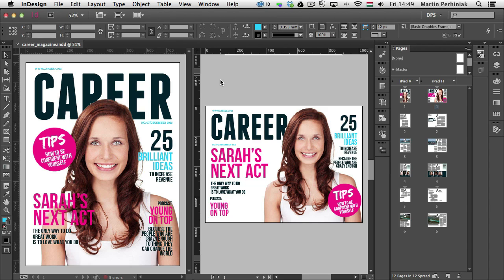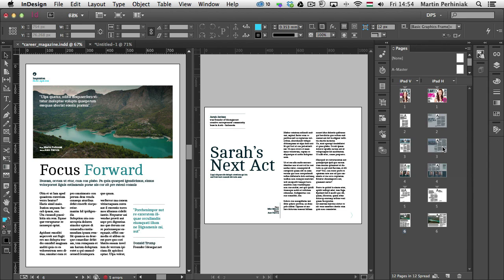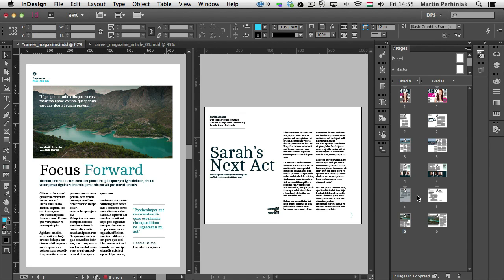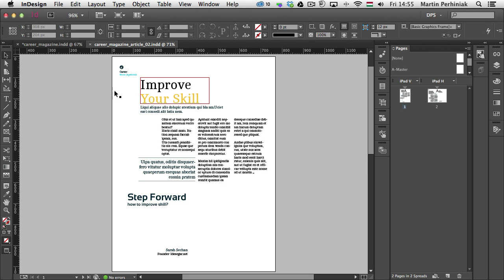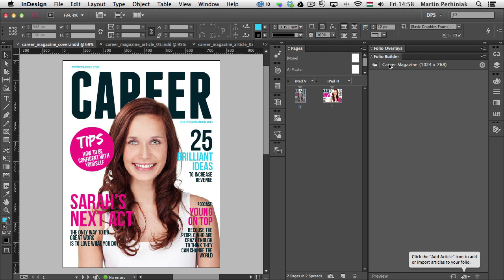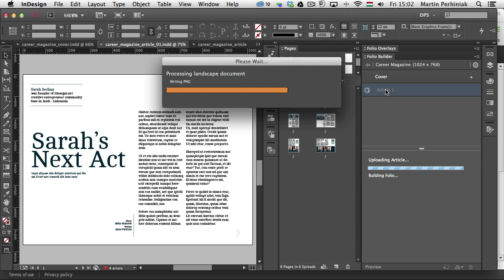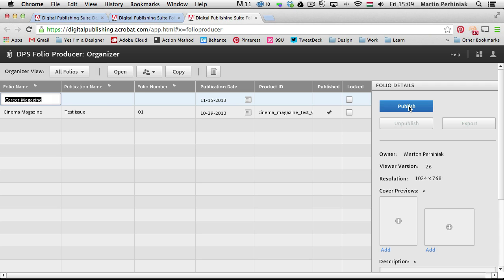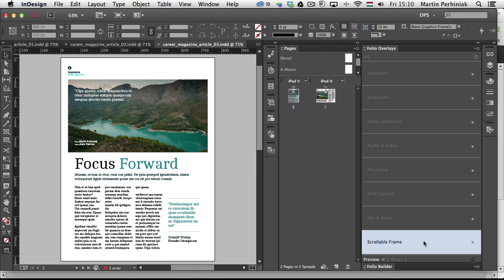Digital Publishing With InDesign CC: Folio Workflow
In this episode of the Digital Publishing with Adobe InDesign CC series we are going to learn about how to create Folio files, which is the necessary format for publishing apps on the Apple App Store. We are going to learn how to use the Folio Builder panel, the Folio Producer site and the Adobe Content Viewer application. Let's get started!